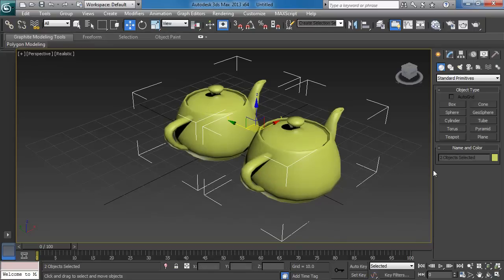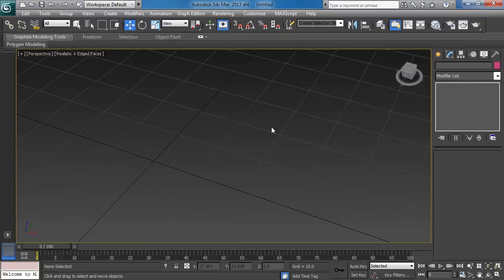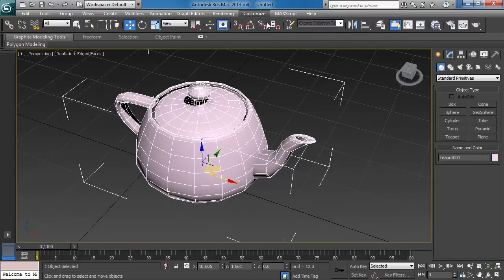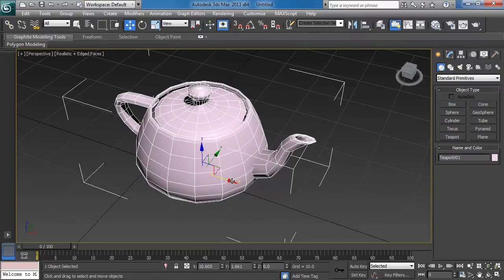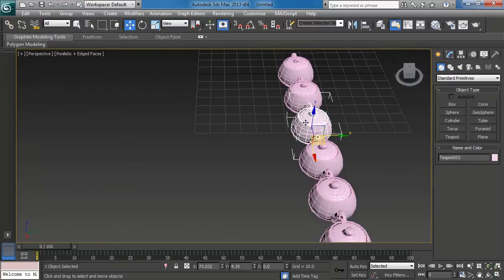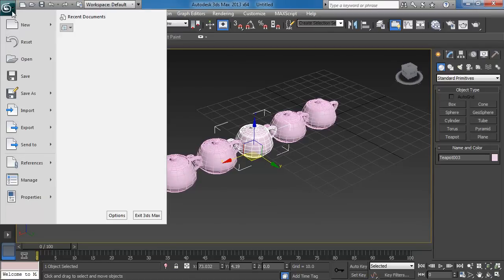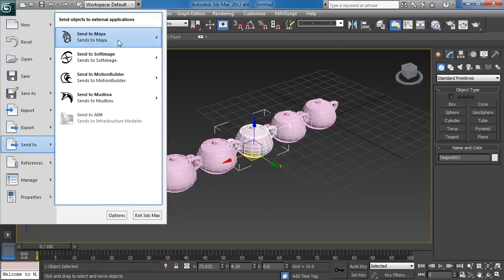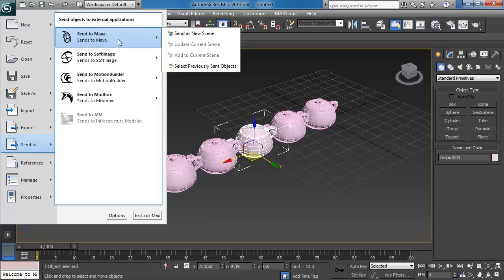How to use the Maya Interaction Model in 3ds Max 2013 Without Losing the Shift Function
This video goes over how to change 3ds Max 2013's interaction model to Maya and still retain the shift functions that 3ds Max has.